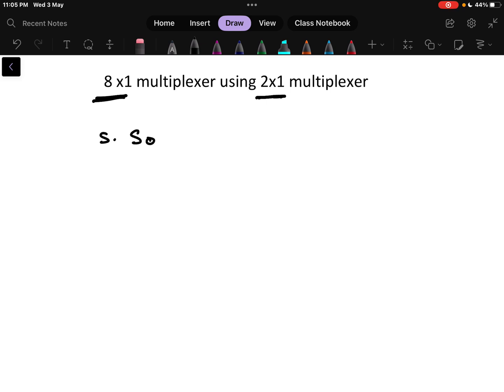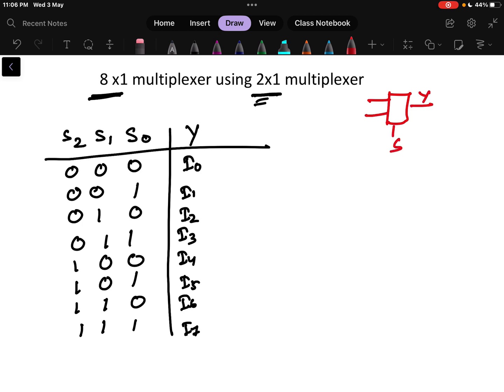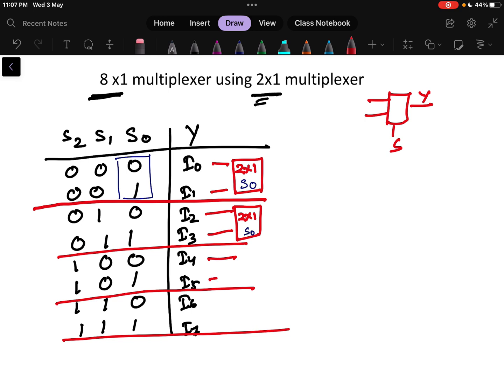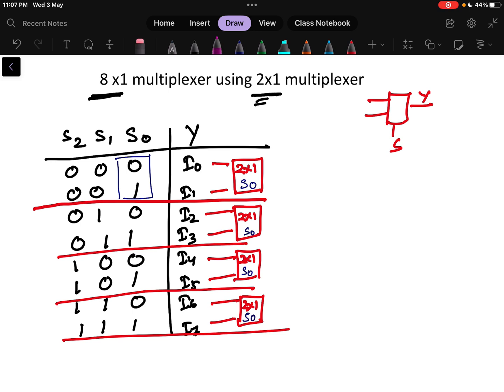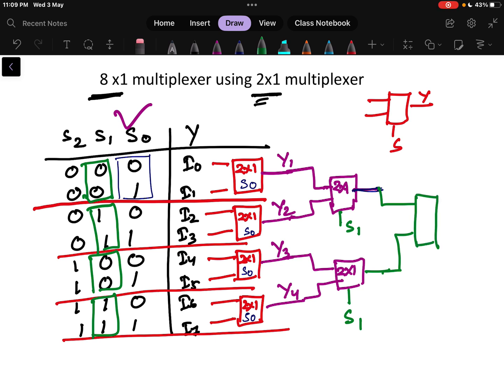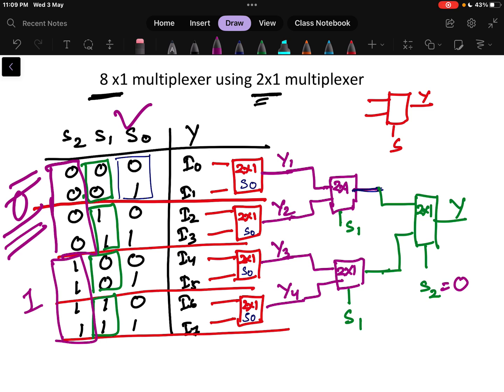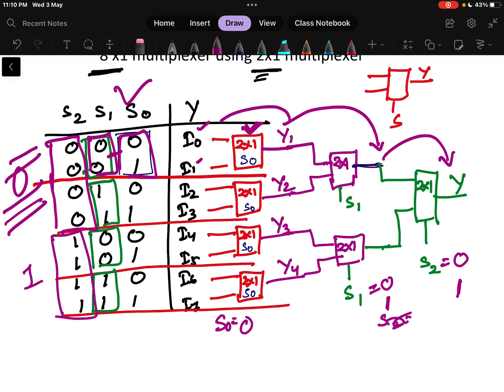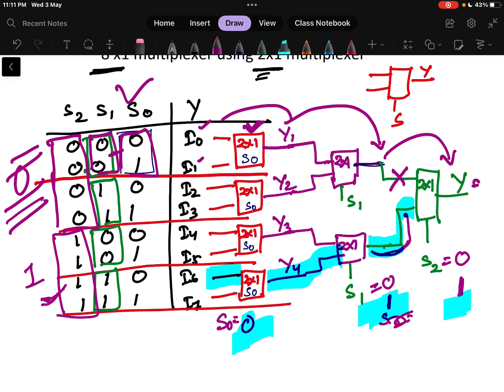Design 8x1 multiplexer using 2x1 multiplexer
Learn how to design an 8x1 multiplexer using just 2x1 multiplexers in this informative video. We'll guide you through the design process and show you how to implement it with easy-to-follow examples.